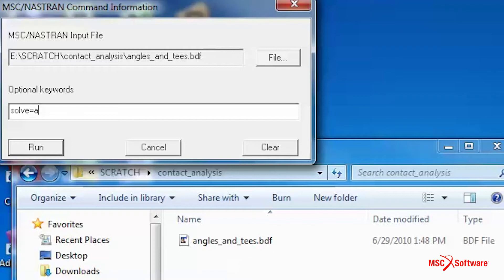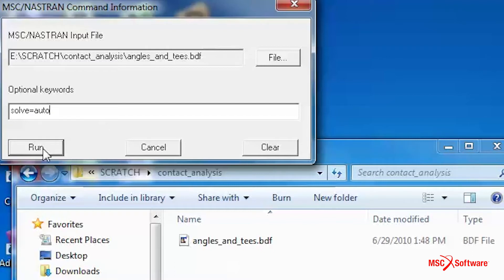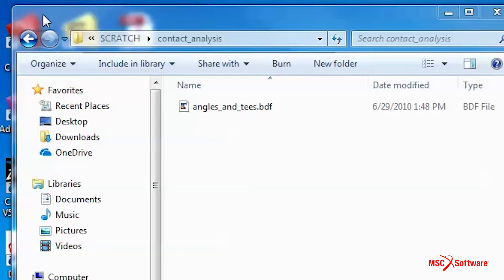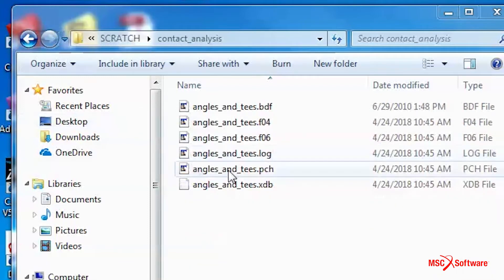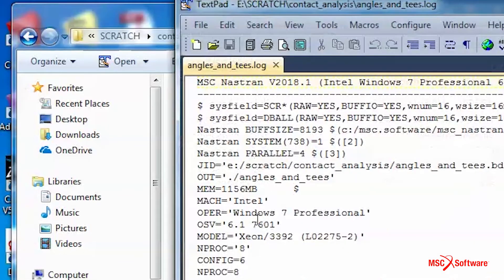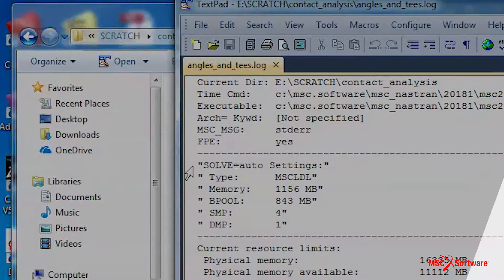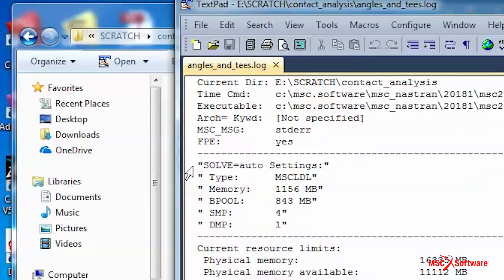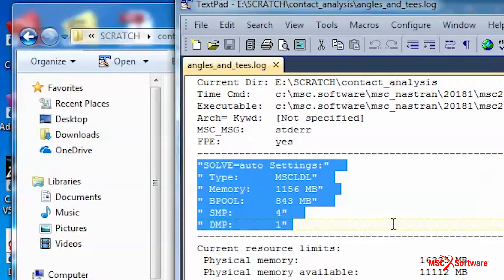MSC Pro Tips and Tricks- Using MSC Nastran's Automatic Job Setting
Run a large job efficiently in MSC Nastran 2018 by using MSC Nastran's automatic job setting.